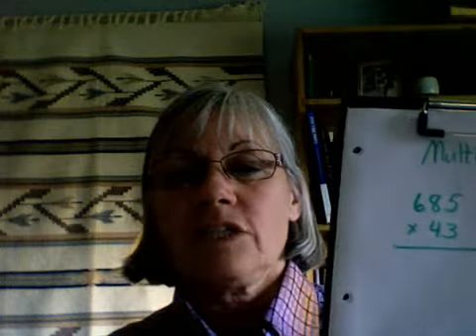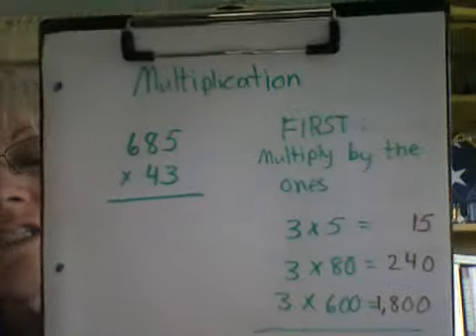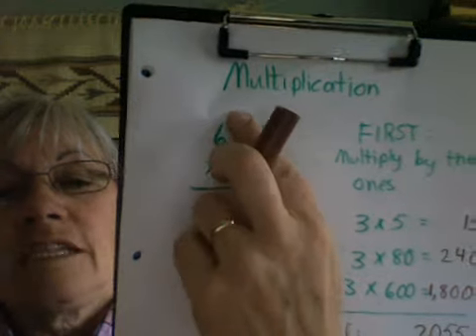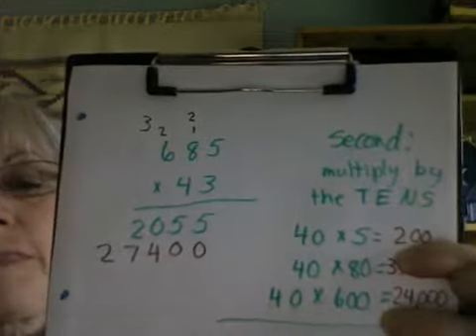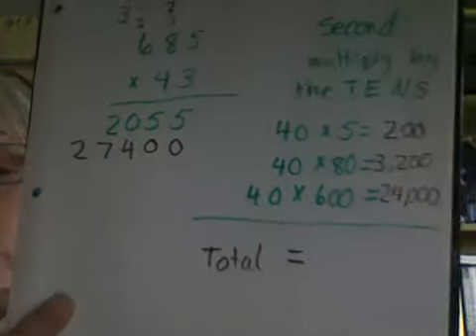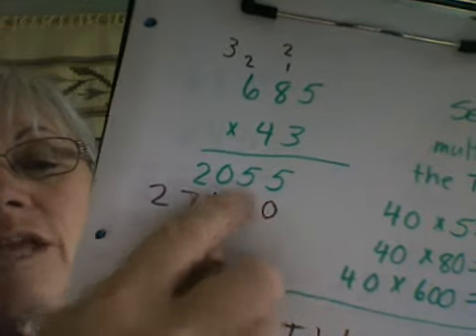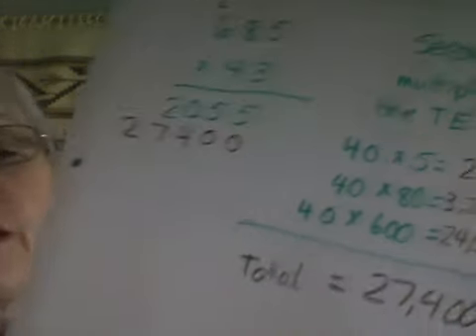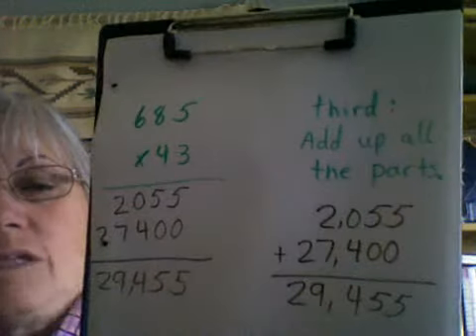Video 88: Review multi digit multiplication